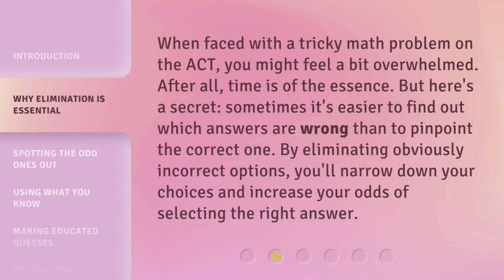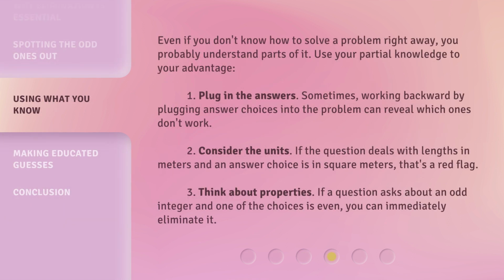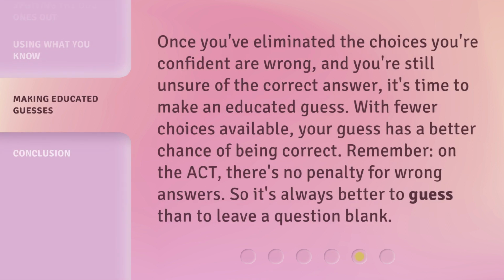Mastering Elimination: Choosing the Right Answer on the ACT Math Test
Mastering Elimination: Boost Your ACT Math Test Scores • Learn the effective strategy of eliminating incorrect answer choices on the ACT Math Test to increase your chances of picking the right answer. Discover why elimination is essential, how to spot the odd ones out, and how to use your partial knowledge to your advantage. Master the art of making educated guesses and improve your ACT Math Test scores!

00:00 • Introduction - Mastering Elimination: Choosing the Right Answer on the ACT Math Test
00:33 • Why Elimination is Essential
01:01 • Spotting the Odd Ones Out
01:22 • Using What You Know
02:04 • Making Educated Guesses